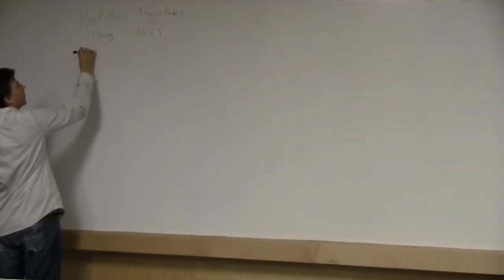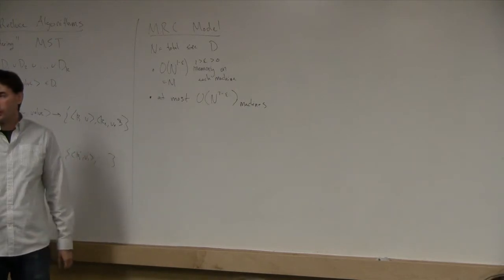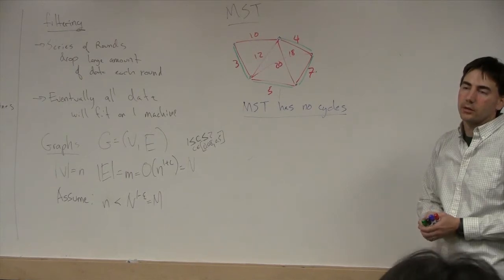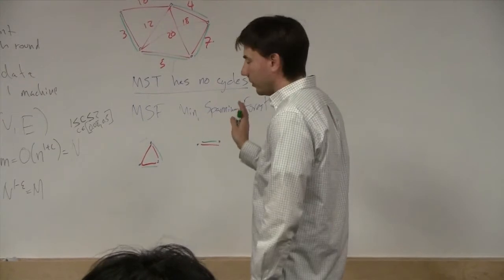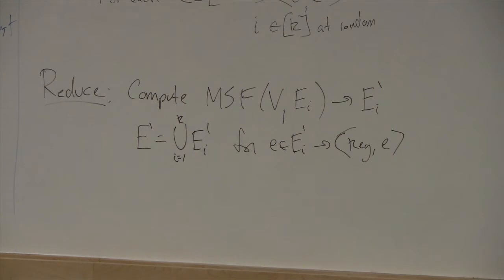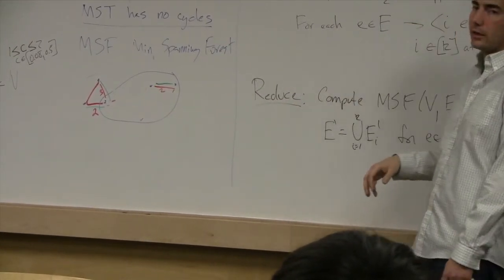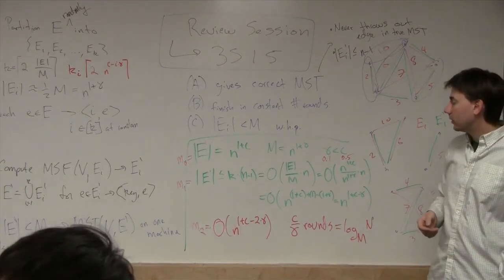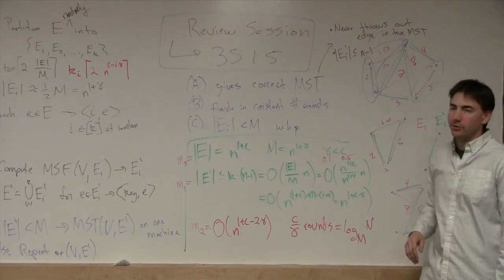Models of Computation for Massive Data L18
MapReduce Algorithms:  Filtering for Counting Triangles